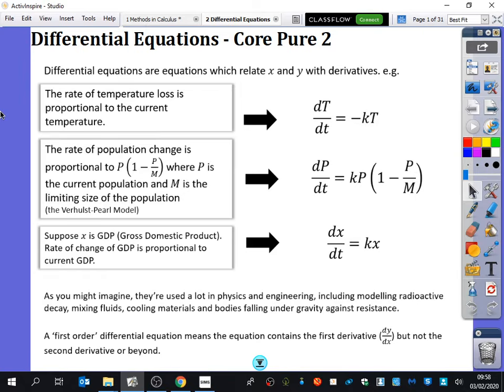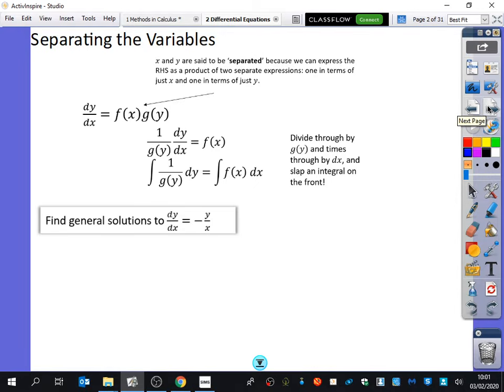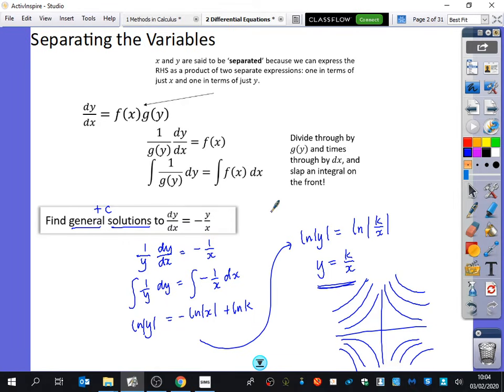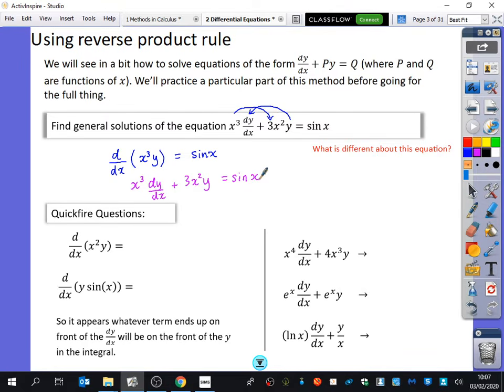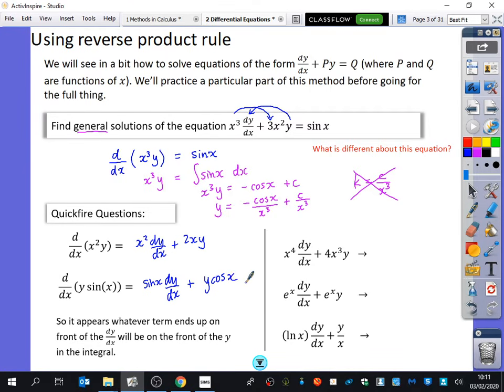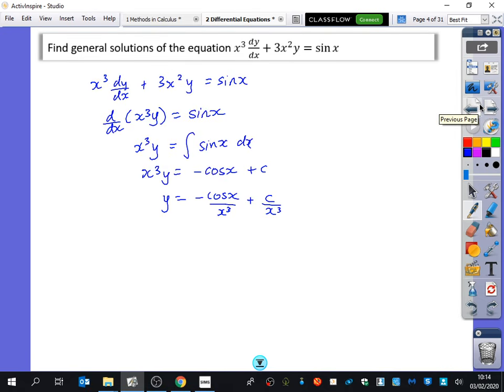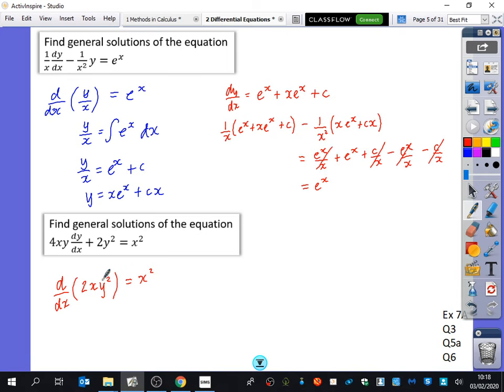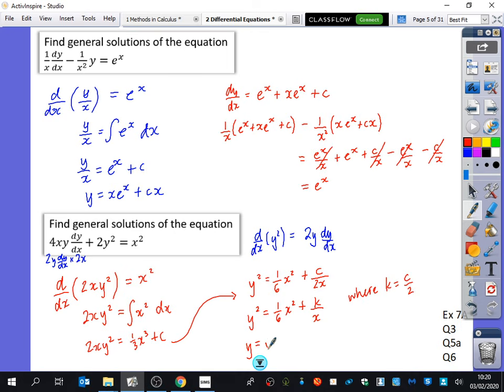Differential Equations 1 • First Order, Reverse Product • CP2 Ex7A • 🏆